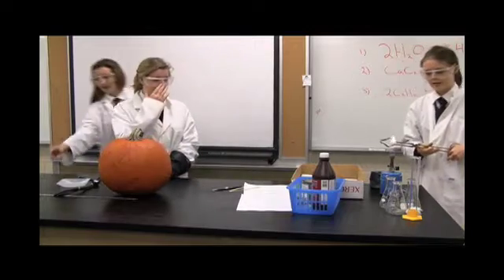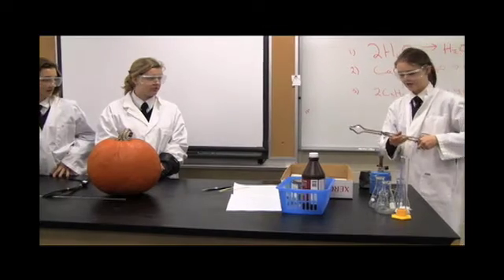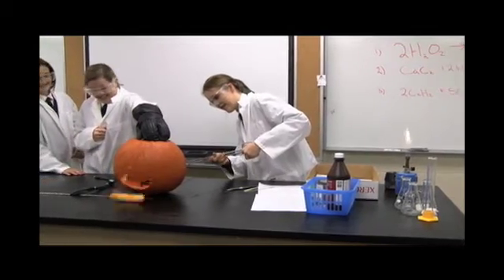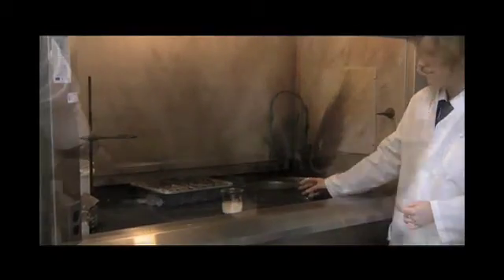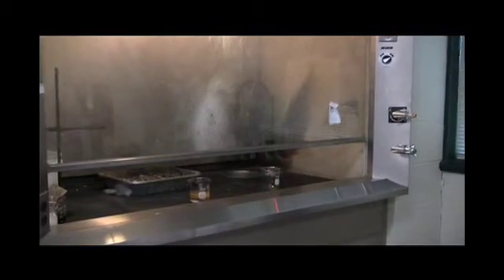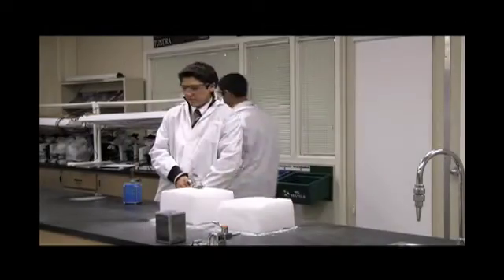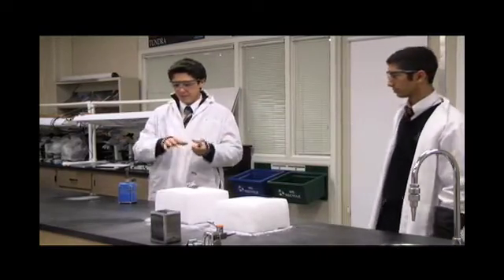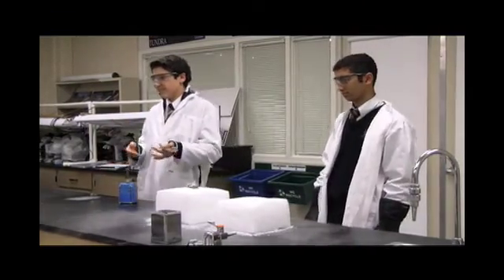Ridley College Grade 10 Chemistry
Ridley College Private Canadian High School - Grade 10 Chemistry Class demonstrations